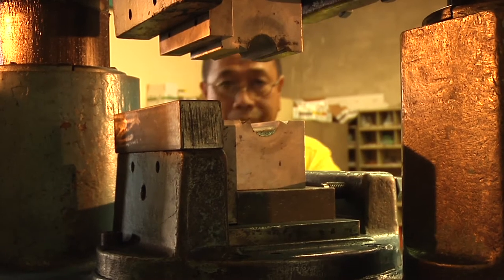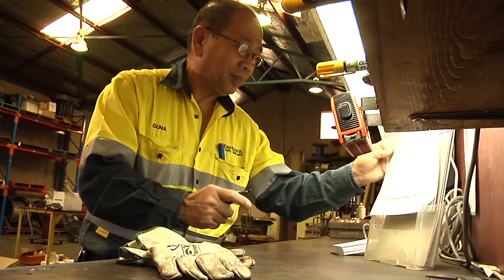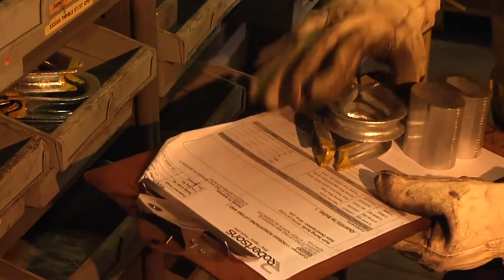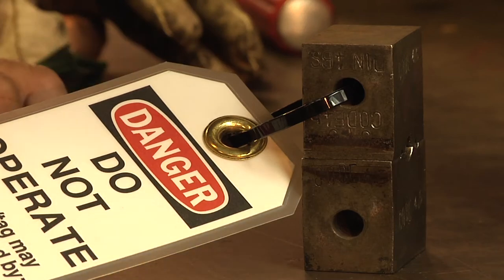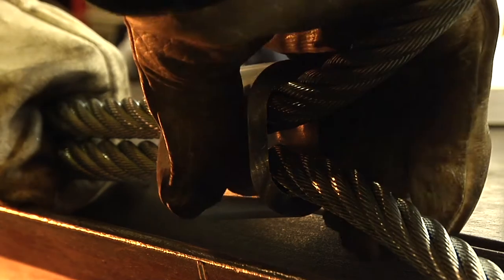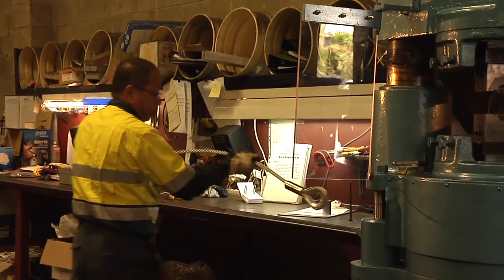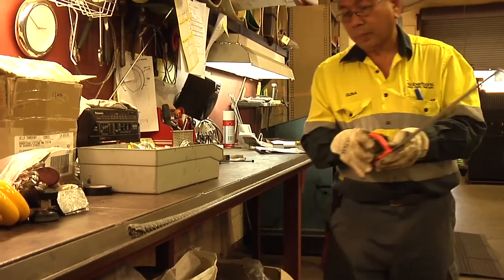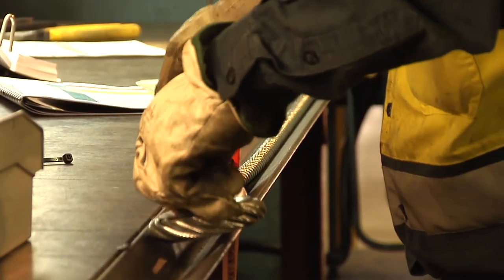Anvil Media | Jeminex 'Swaging of wire ferrules' training video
Our training video production for Jeminex that shows swaging of wire ferrules.